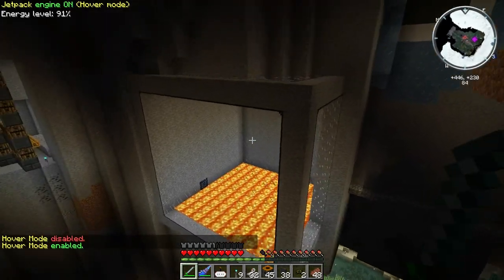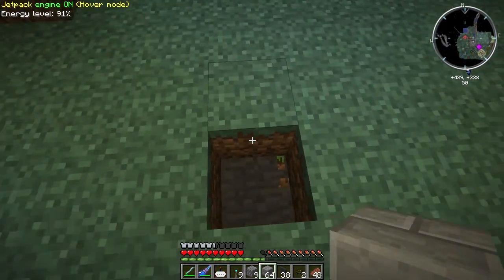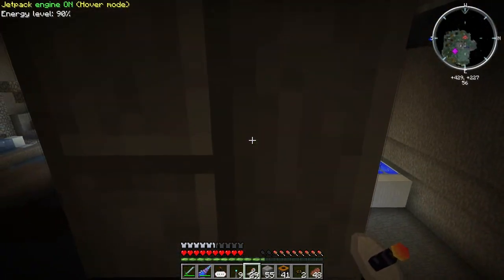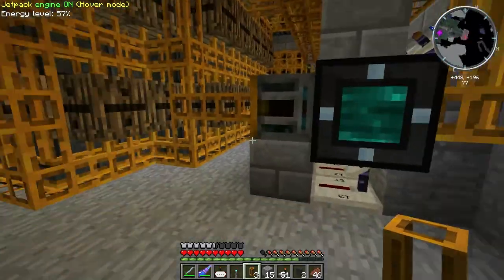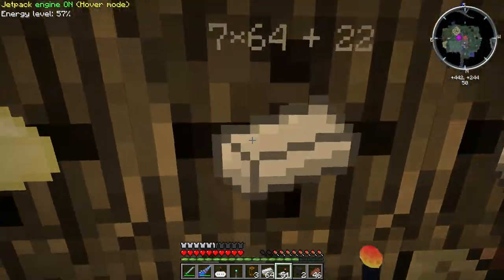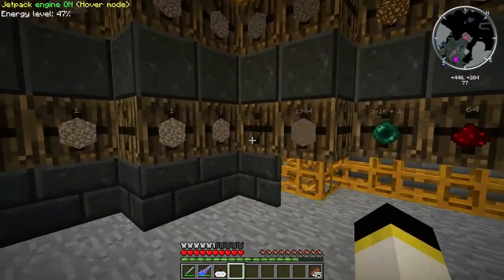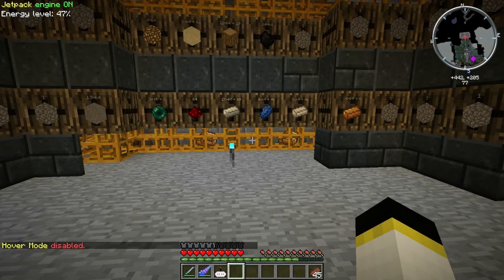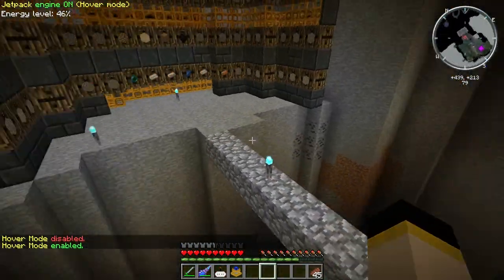Minecraft | Feed the Beast | Ep. 20 | Completing the Storage Room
In this episode, I finish up my wireless storage room. I also crafted an Advanced Electric Jetpack, and gave my boots a nifty enchantment.

== Music==
Intro and Outro Song: The Snow Queen

== Description ==
Minecraft is a voxel-based game, that allows you, the Minecraft player, to explore and create almost anything using the resources found in your Minecraft world. In Minecraft single-player mode, you start alone. With nothing but your fists for punching wood, you start by creating basic tools. As you progress in Minecraft, your tools will improve as you gather stone, then iron, and finally diamond. After gathering enough resources in Minecraft, you can start building houses, villages, and even clouds. You can explore your Minecraft world's other dimensions like the Nether and the End. In Minecraft, you will encounter many enemies along the way such as zombies, skeletons, and creepers, and if you're not careful, they can ruin your day! Minecraft also let's you raise cows and pigs for food and sheep for wool. Or if you like vegetables, Minecraft allows for harvesting potatoes, carrots, and wheat. If you like creating gizmos, Minecraft has items such as redstone and pistons to automate just about anything. Once you know the basics of redstone, you can automate almost anything in your Minecraft world. Your Minecraft world is infinite, so gather some supplies and go explore, build, and have fun!
Minecraft also has a multiplayer game mode, so you can join others who play Minecraft. Together on a server you can build some large projects like iron golem farms, and item sorting systems. You can also join Minecraft servers if you enjoy PvP. You can use your bow and arrows, swords and diamond armor to battle one another. There are other Minecraft servers with fun modes for new PvP gameplay.
So what are you waiting for, buy and download Minecraft today
Feed the Beast is a mod pack manager for Minecraft. It adds many fun mods that let's you do some incredible things. There is a very cool mining turtle mod, called ComputerCraft, that I really enjoy using. Other popular mods such as Industrial Craft, Build Craft, and Thaumcraft are available as well. It's very easy to install, so if you are looking for a brand new Minecraft experience check out Feed the Beast

== Tags ==
FTB, Feed the Beast, Mining Turtles, Minecraft, Let's Play Minecraft, Minecraft Let's Play, Minecraft Commentary, Minecraft Gameplay